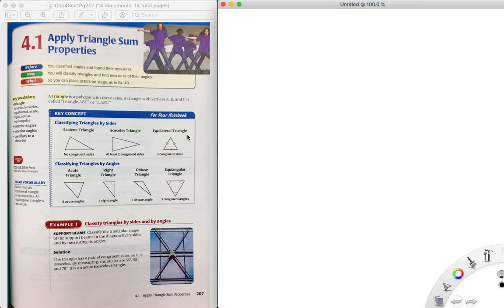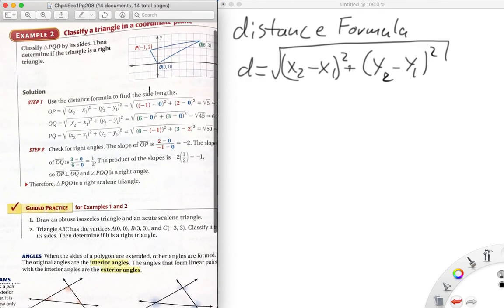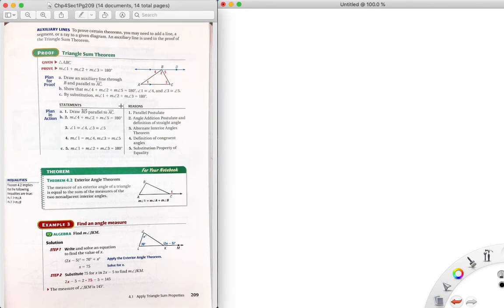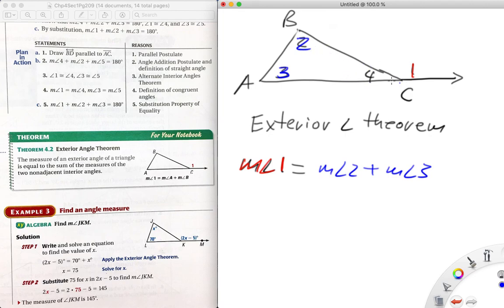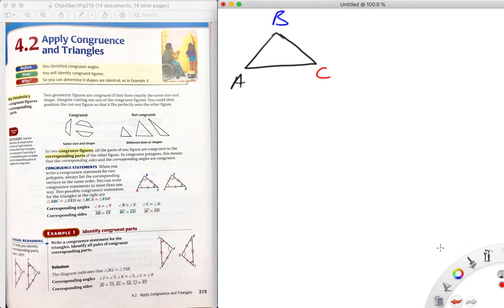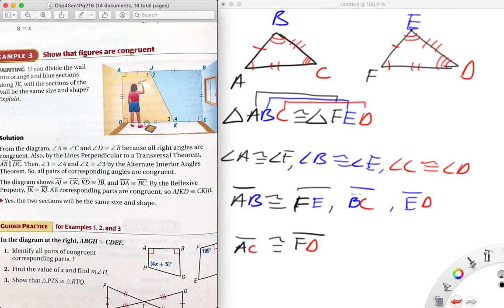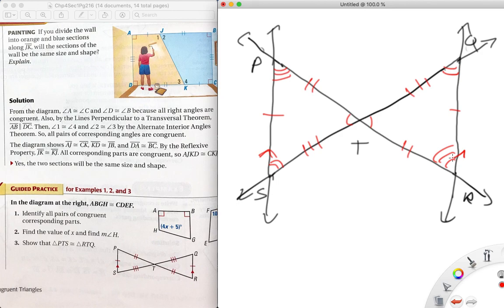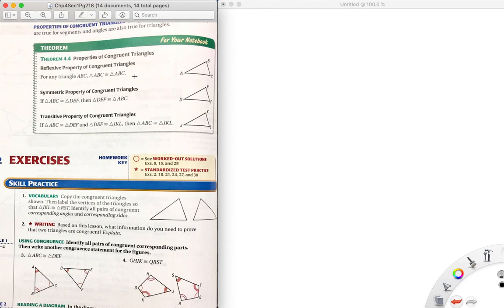Honors Geometry 4.1 & 4.2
Triangle Sum Properties. Apply Congruence of Triangles